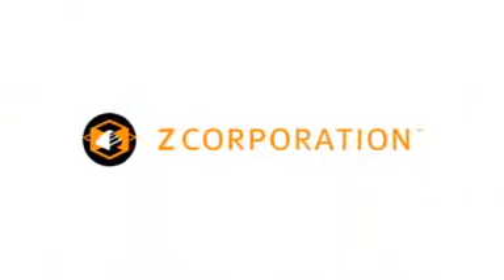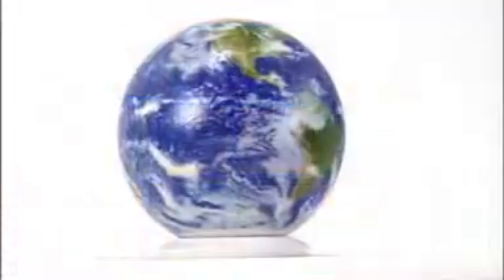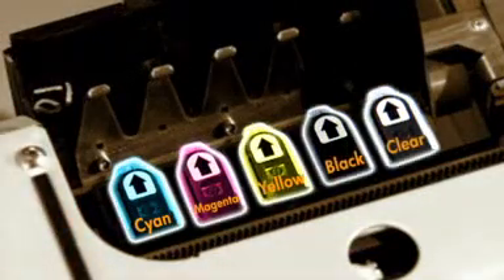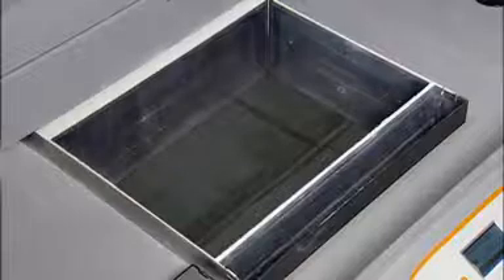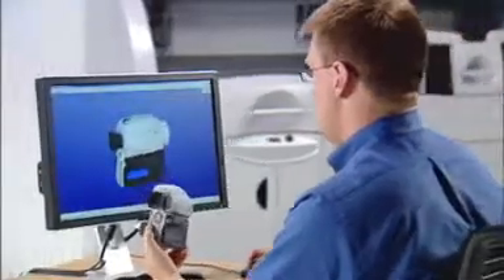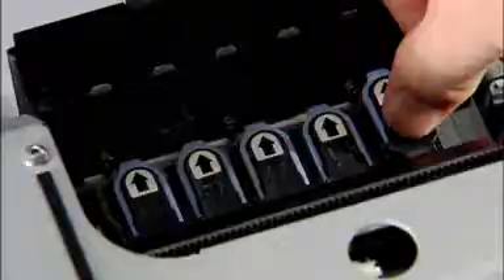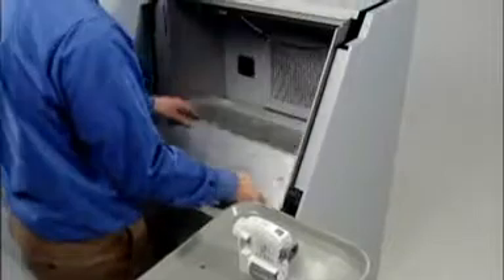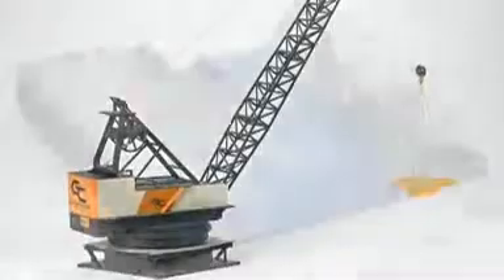Protocom - 3D printer ZPrinter 650/3D tiskárna ZPrinter 650